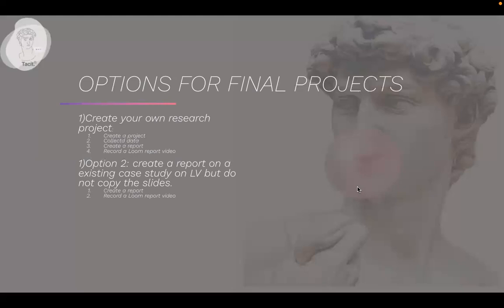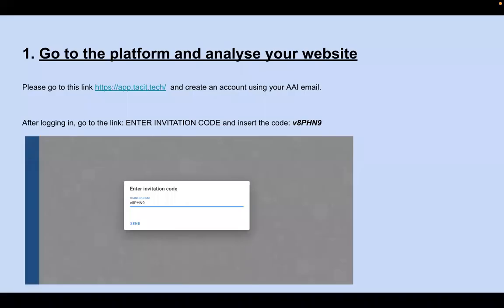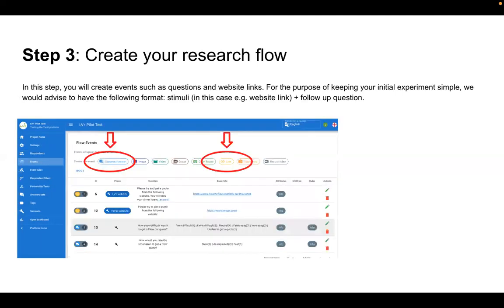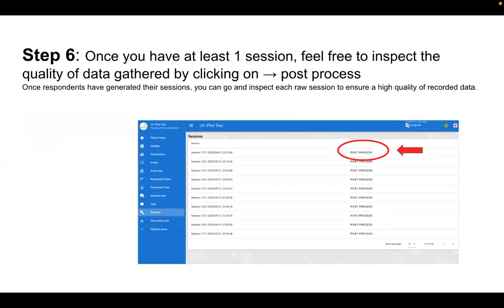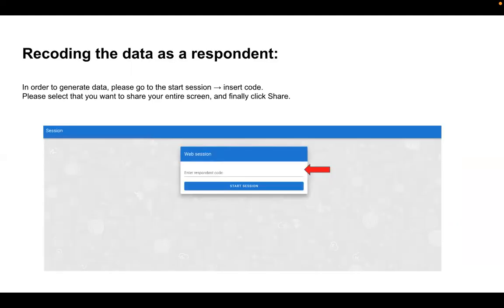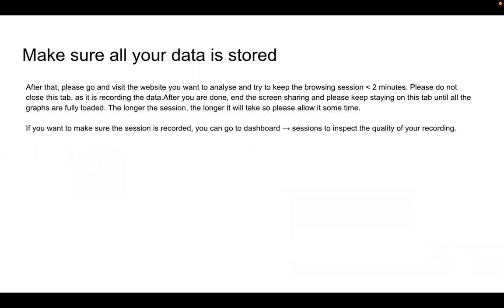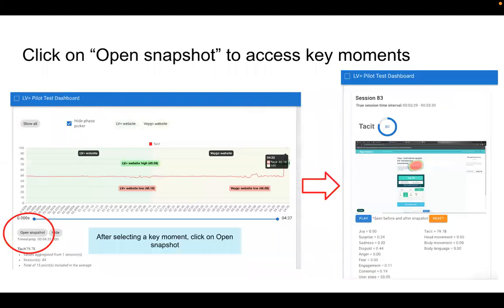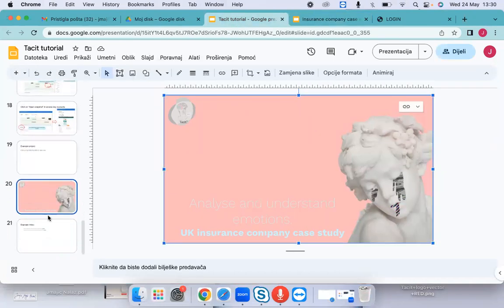Introduction to affective computing: final project overview